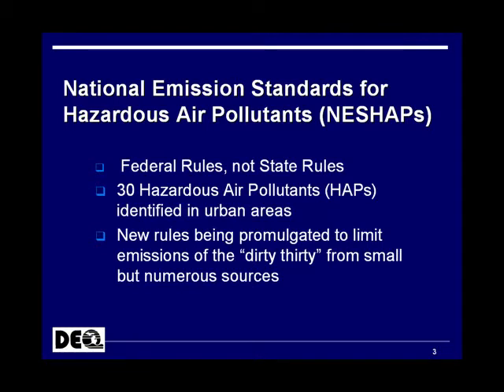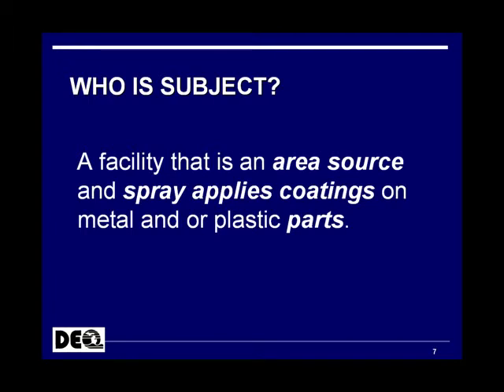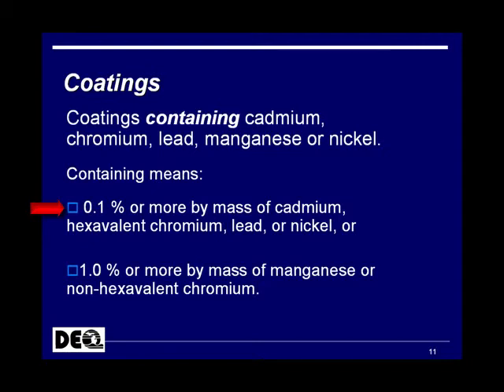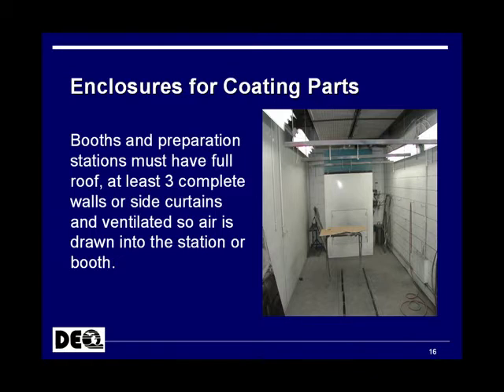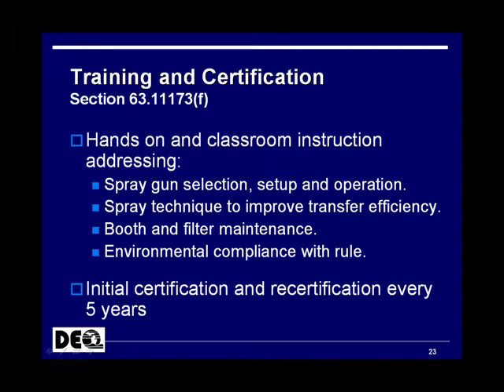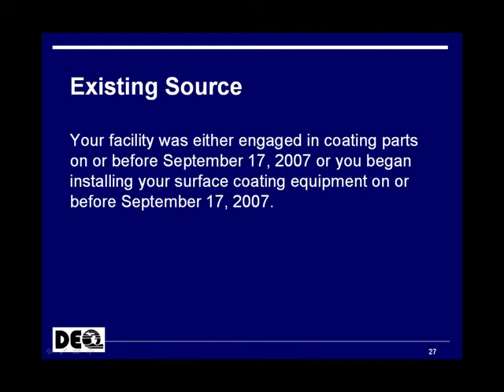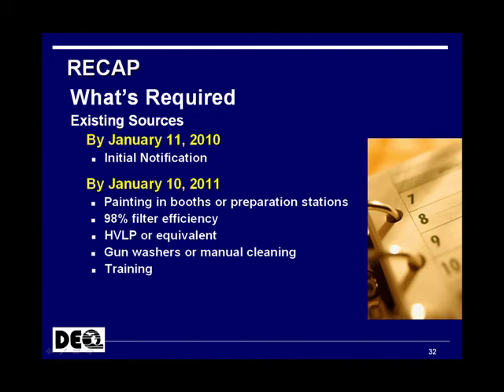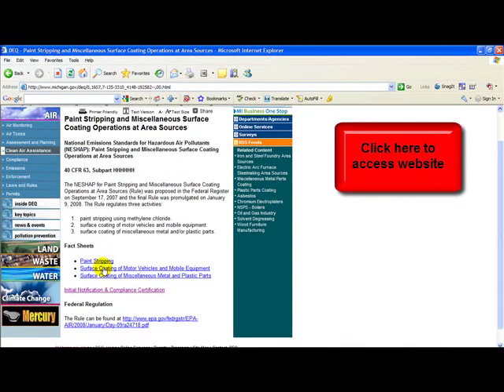Miscellaneous Surface Coating Operations (October 2009)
If your facility coats metal and/or plastic parts with hand held spray paint guns, then you will want to watch this 20 minute video that summarizes the new National Emission Standard for Hazardous Air Pollutants (NESHAP) for Painting Stripping and Miscellaneous Surface Coating Operations.  It is a federal air rule that will be enforced by the U.S. Environmental Protection Agency.